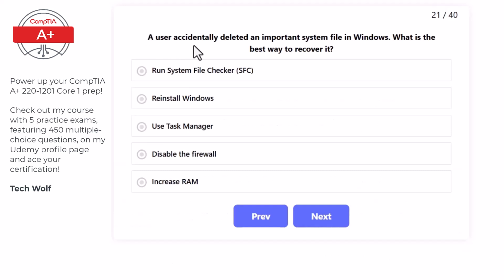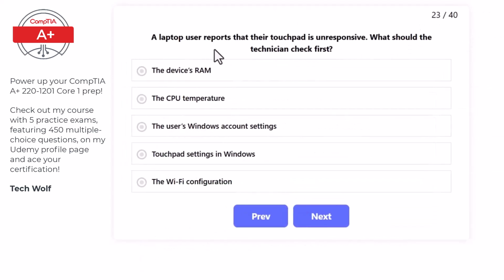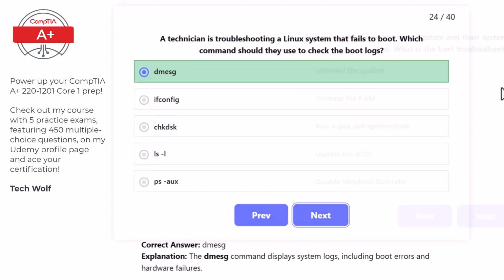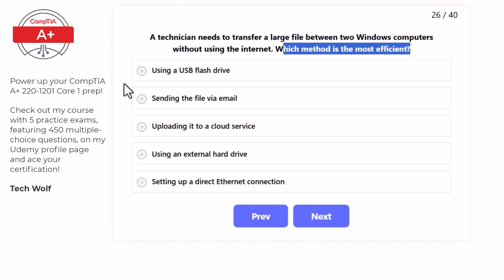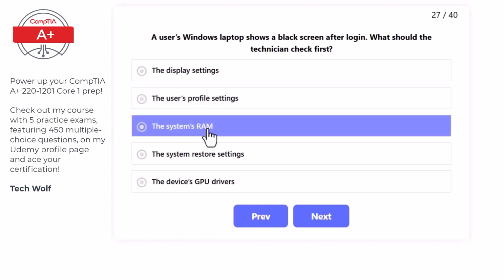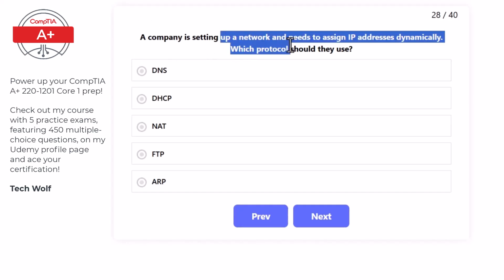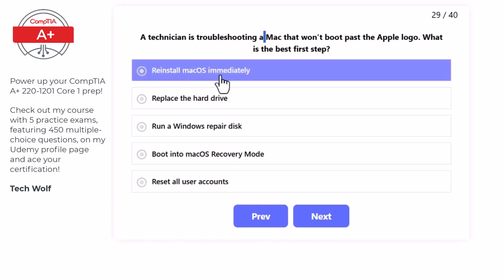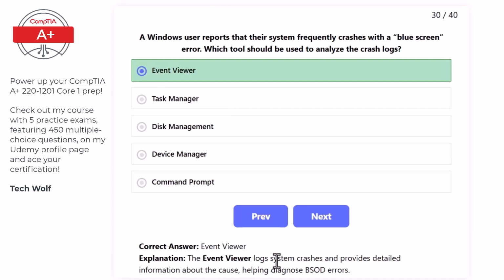CompTIA A+ Practice Test 220-1201 for CORE 1 with 10 questions.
⭐My Udemy Course for A+ Core 1 With 450 Exam Questions